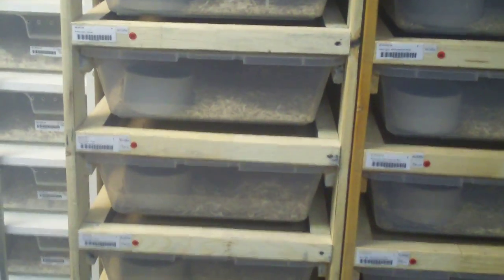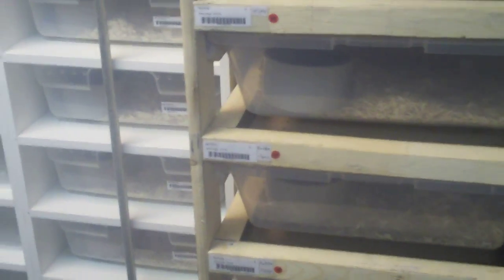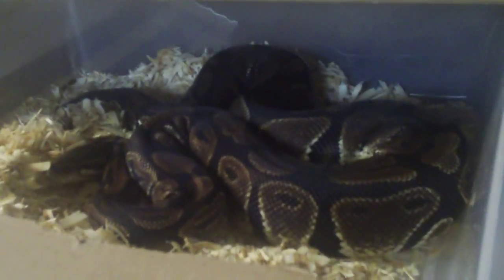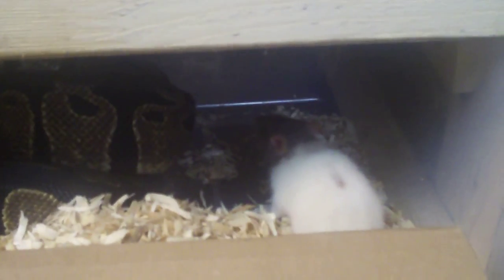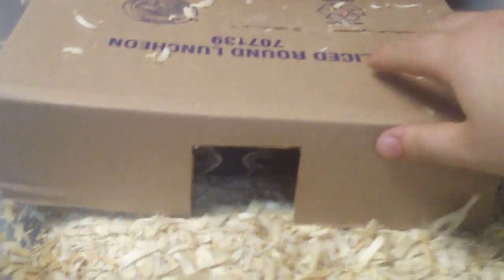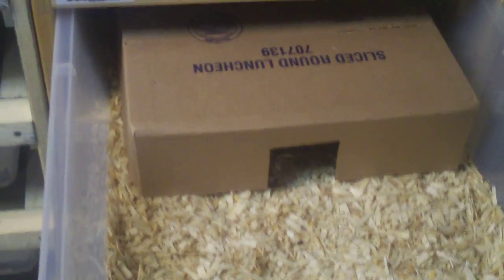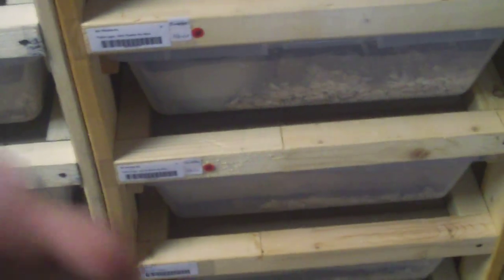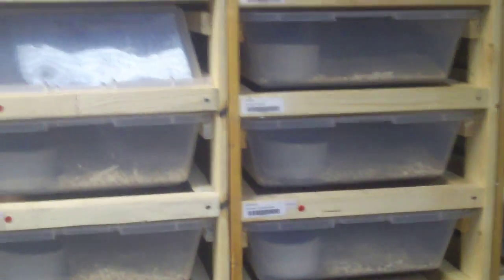Planning Next Season: Choosing pairs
The next step in the breeding process...